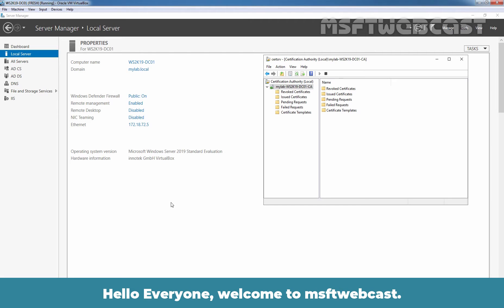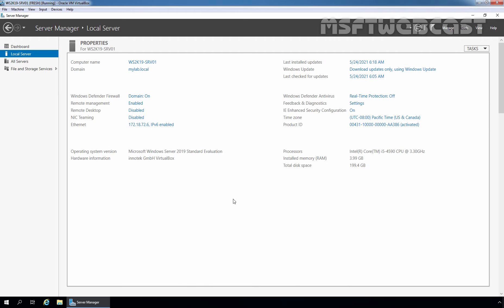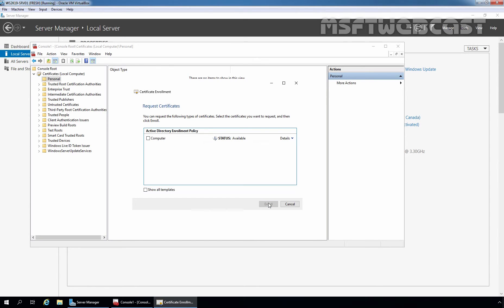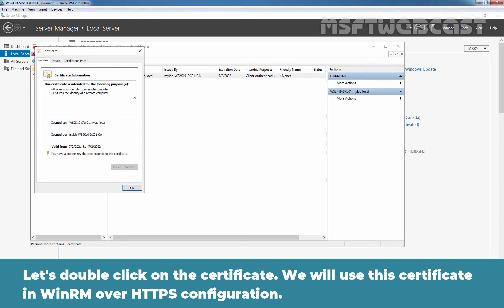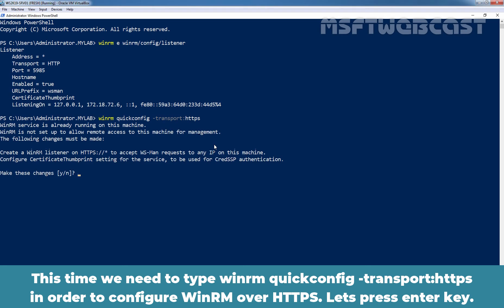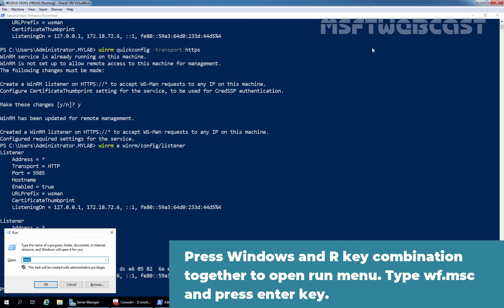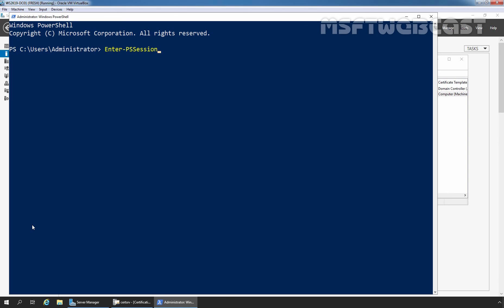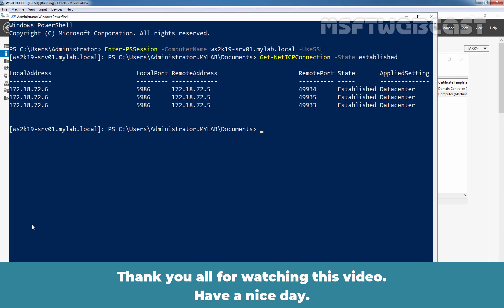How to Configure WinRM over HTTPS in Windows Server 2019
This is a step by step guide on How to Configure WinRM over HTTPS in Windows Server 2019 for PowerShell Remoting. We will use local Certification authority to obtain an SSL Certificate for our Server.